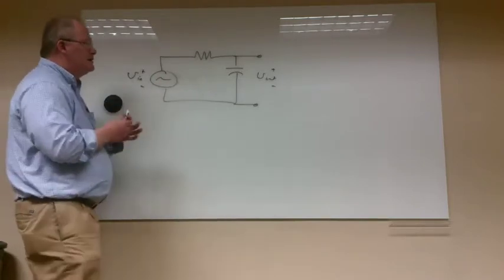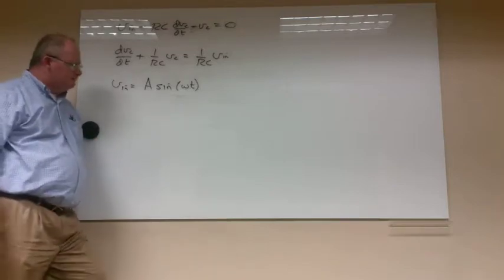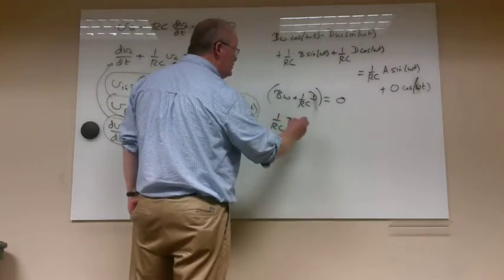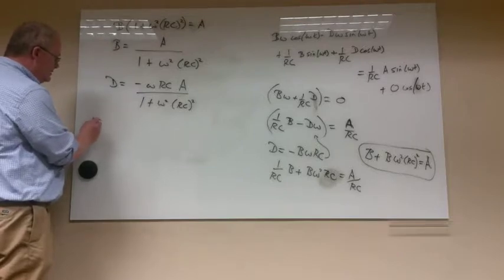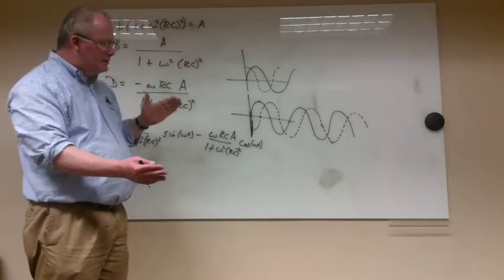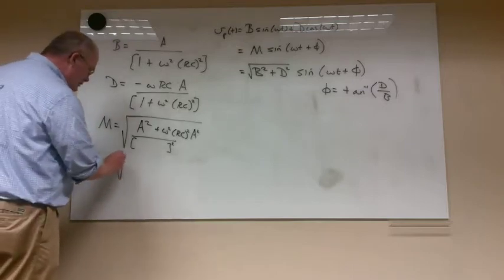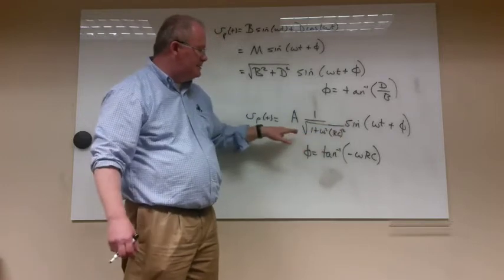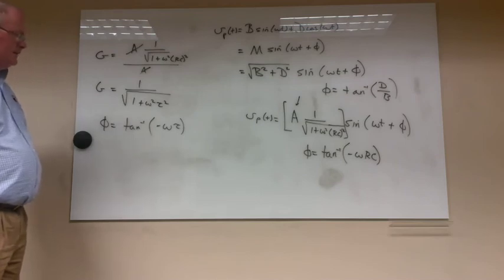RC Circuit Analysis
Basic analysis of a first-order RC circuit, in preparation for the Dynamic Response lab.